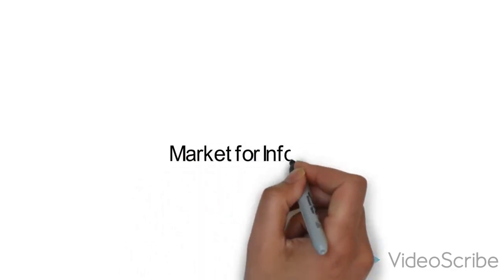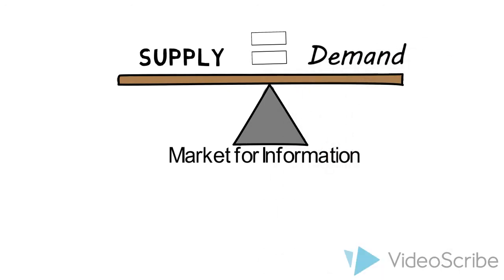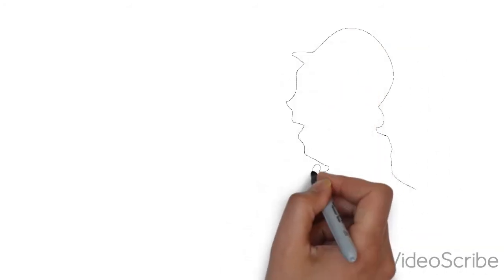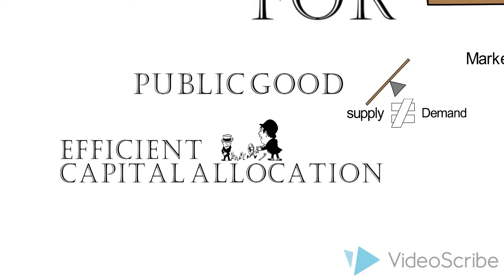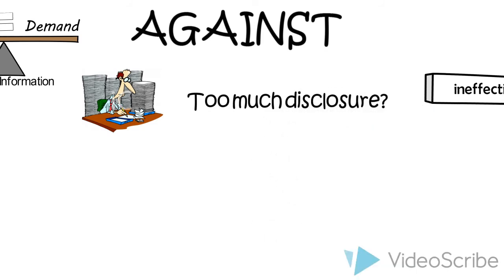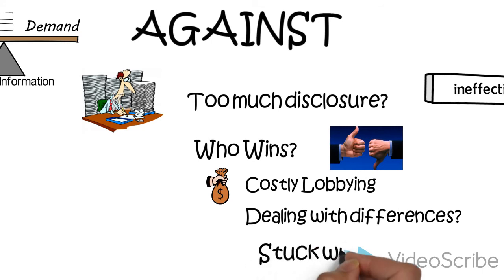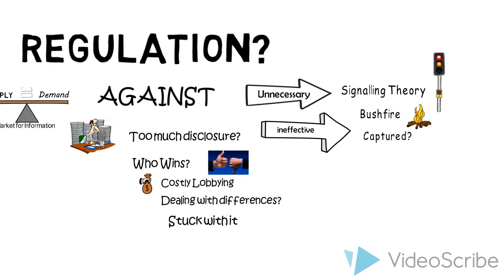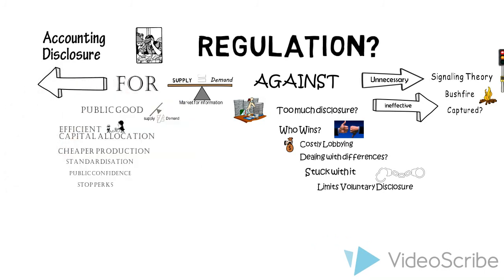Regulation1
Sparkol Video Scribe for ACC320/ ACC620 Contemporary Accounting Issues